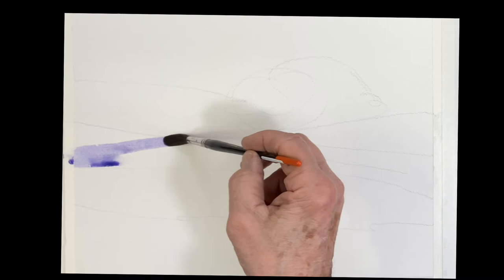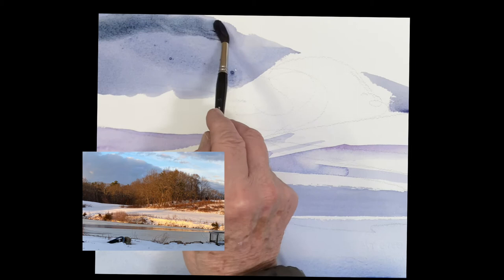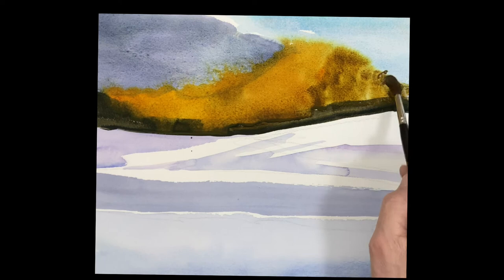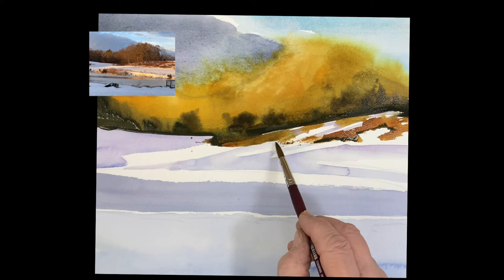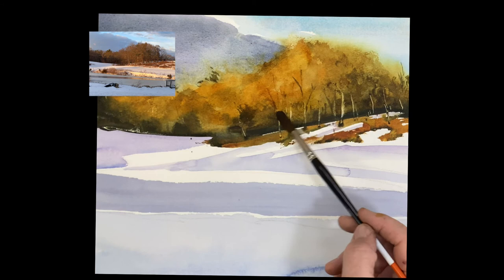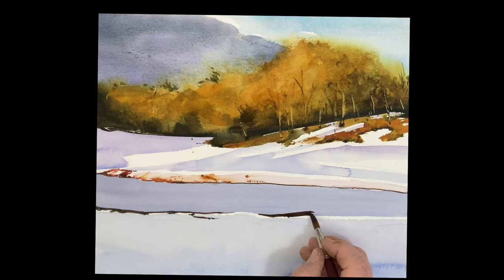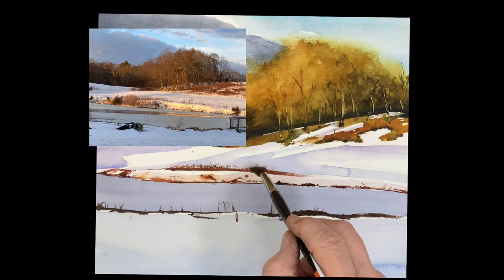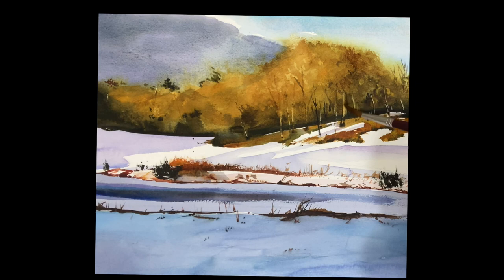Easy Watercolor with Paul George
Paul George demonstrates how to paint many subjects in watercolor, offering a paint along format, this painting is about light hitting a field of snow below some bright colored trees